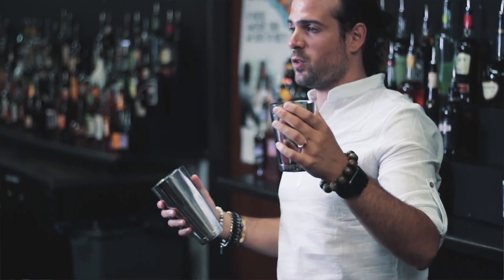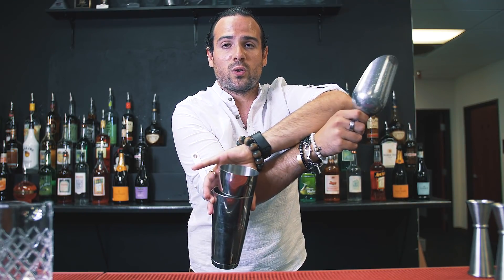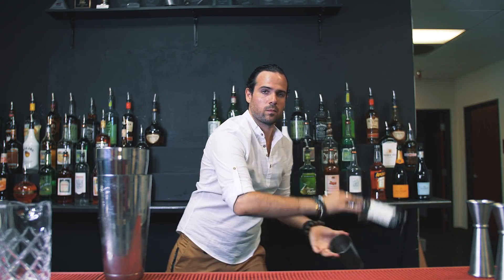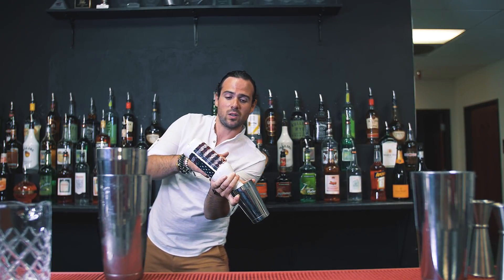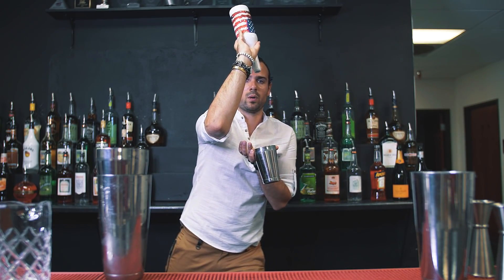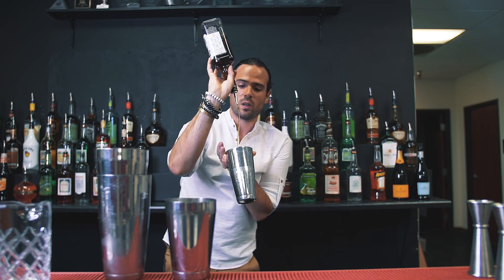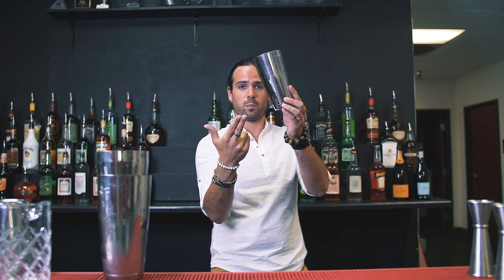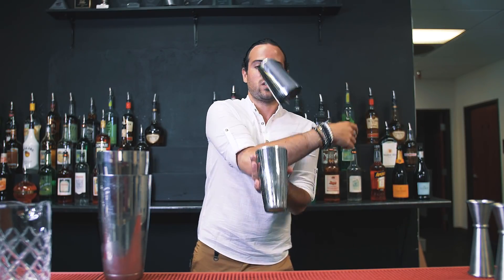3 Easy Bartending Moves From French Instructor Gregory Lecrocq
Greg is French Bartending Instructor  and he showed nice easy practical flair routine that beginners and advanced can use.
See full breakdown on old  "gunslinger" move!

ADD GREG ON INSTAGRAM @greg.ornot

MY CONTENT CREATION TOOLS AND BAR TOOLS: